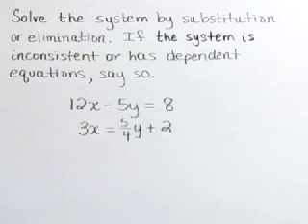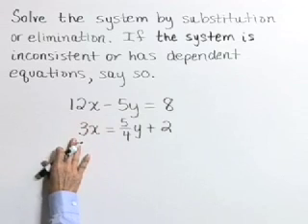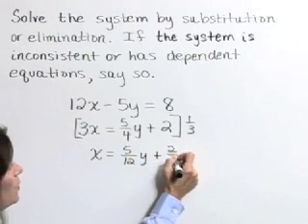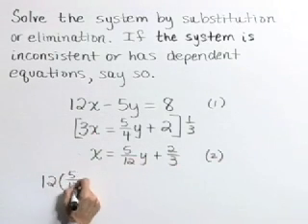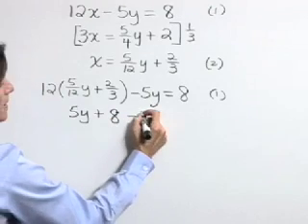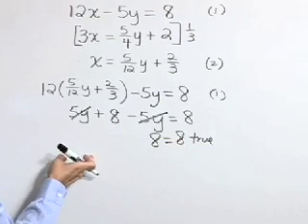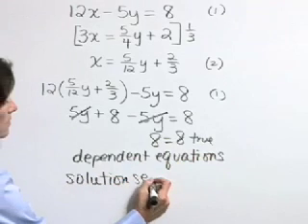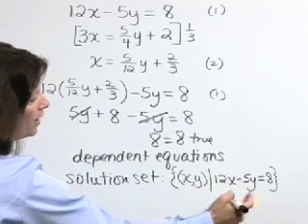Lial Algebra for College Students Ch04 Ex06